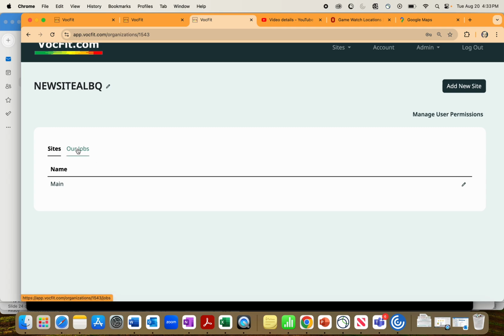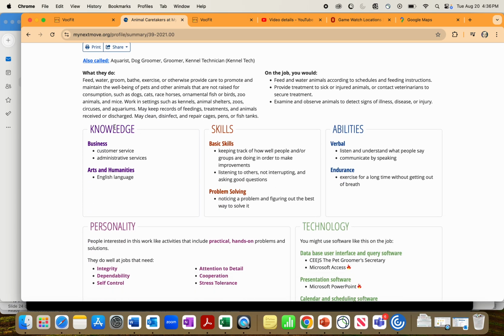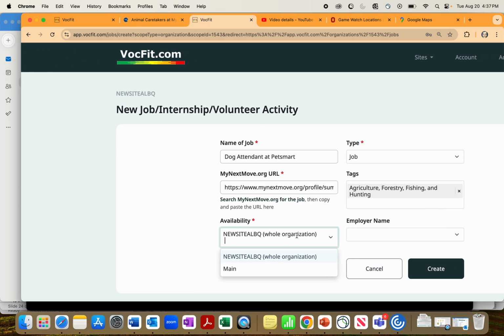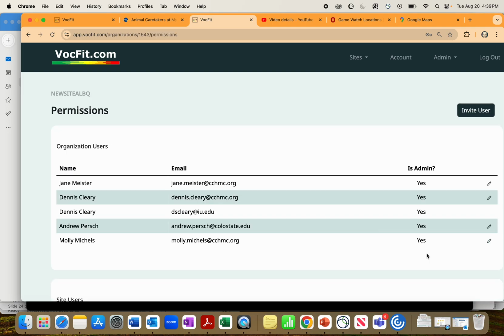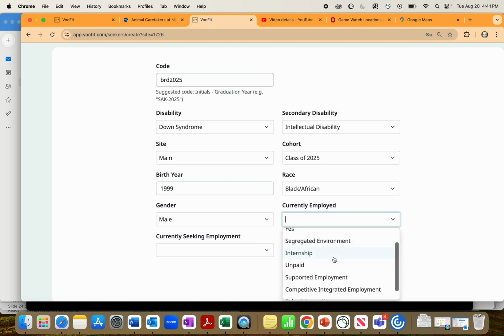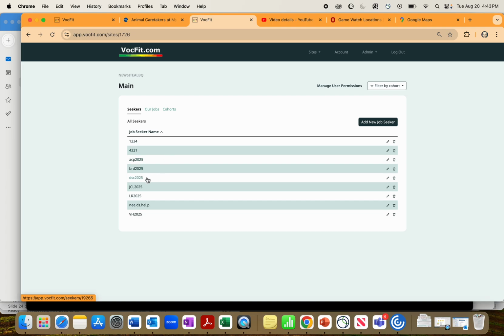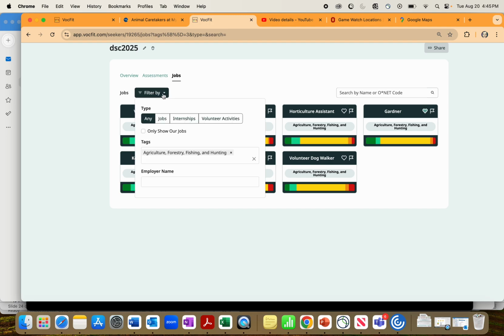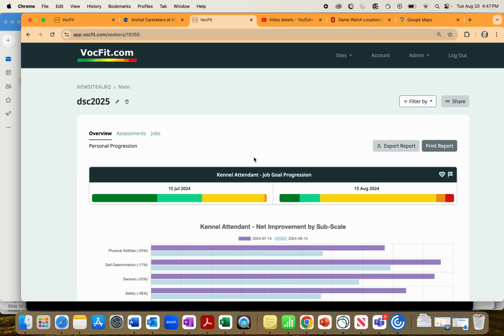VocFit quick tour of website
VocFit 2.0 overview for experienced users